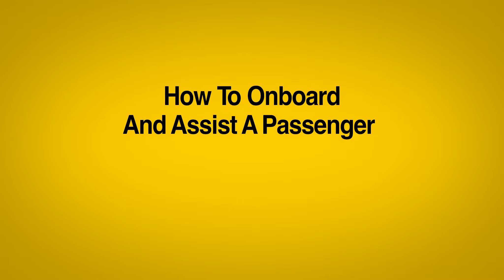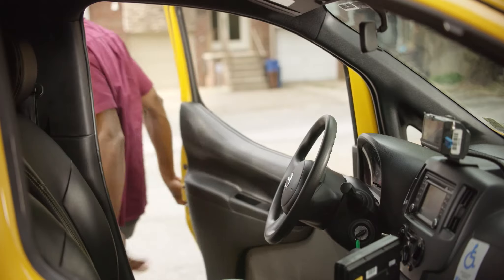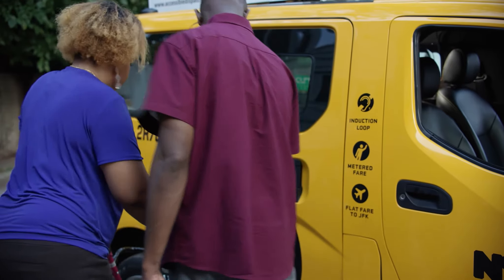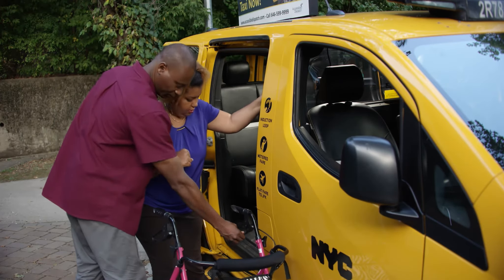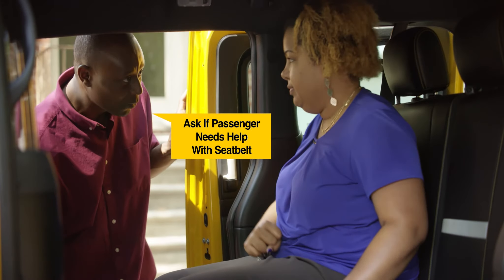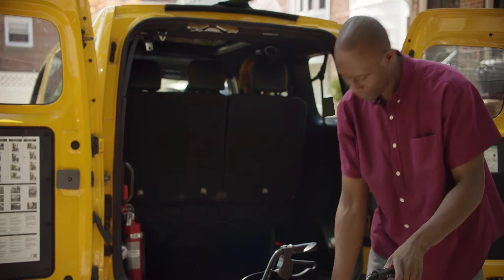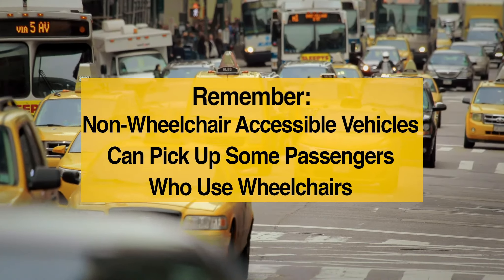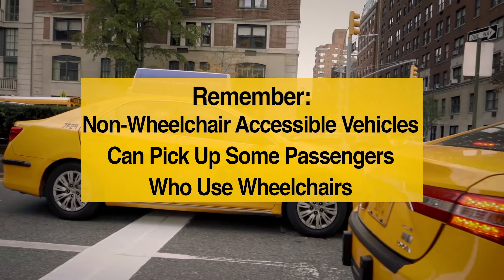Nissan NV200 Securement Instruction Part 6 - Onboarding Passenger to Vehicle Seat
Nissan NV200 Securement Instructional Video